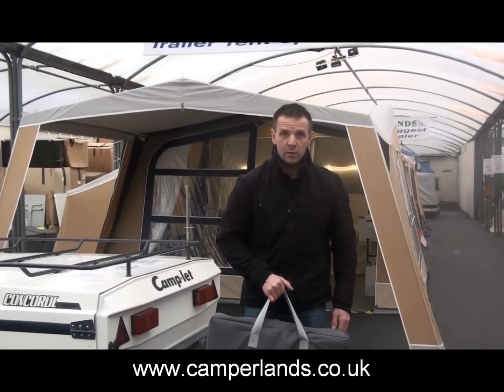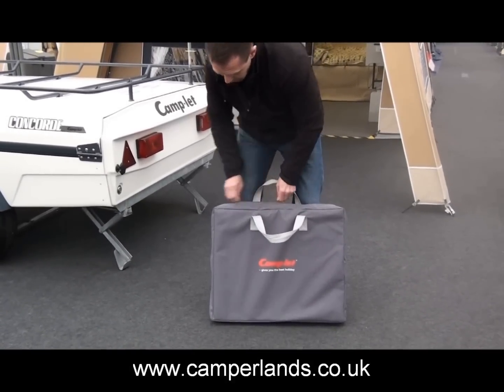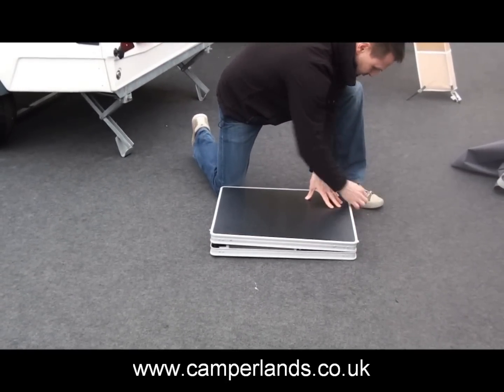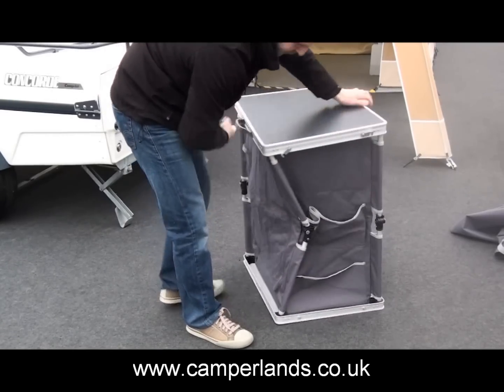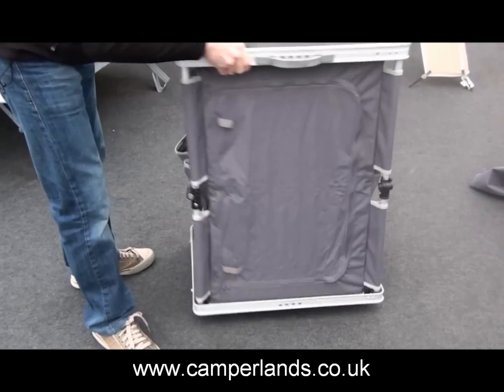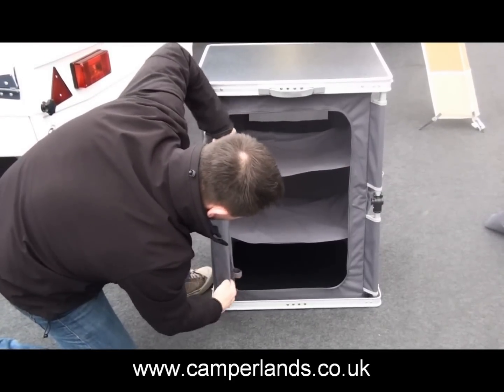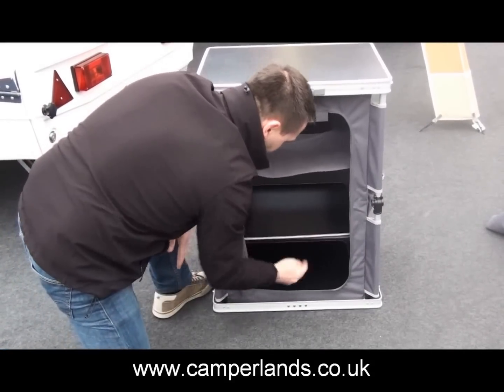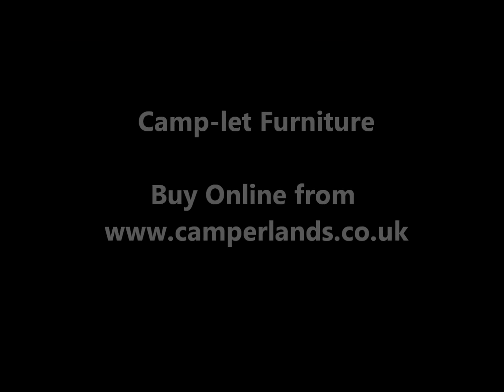Camp-let Quick Erect Cupboard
Camp-let's new furniture range includes 2 fast to open folding cupboards. Video shows quick erect system and featrues. For more info and to buy onlnie go